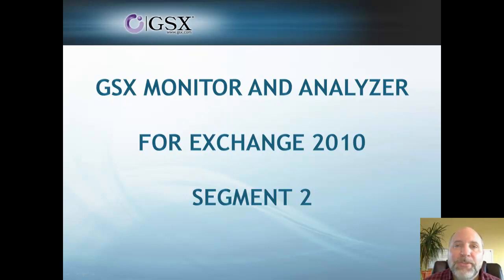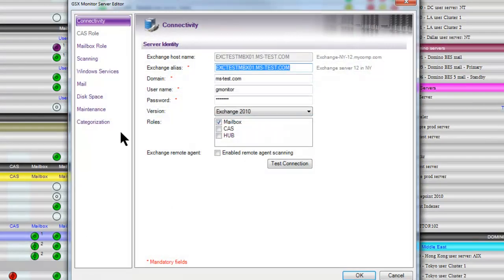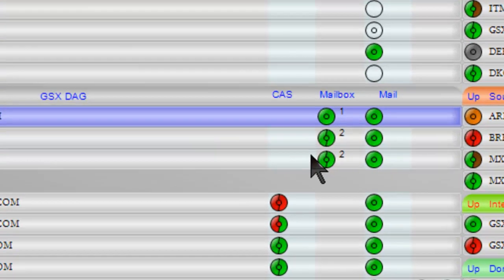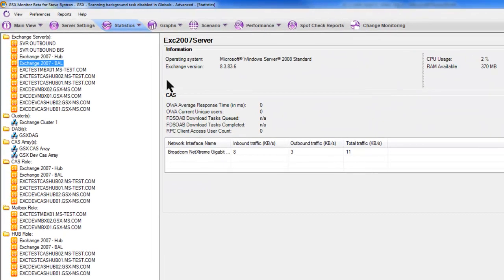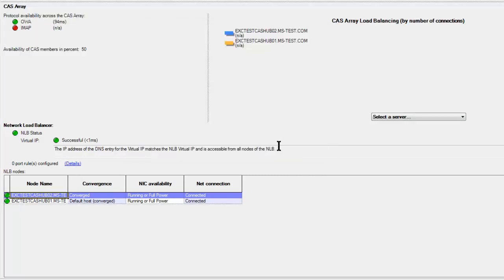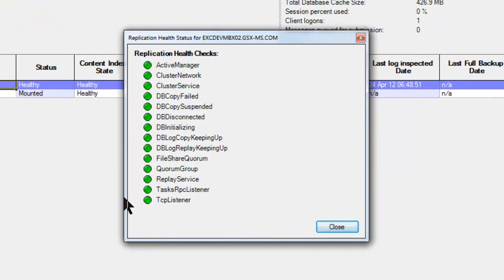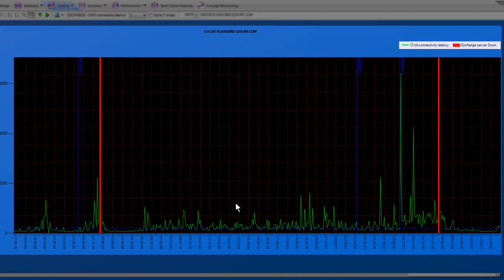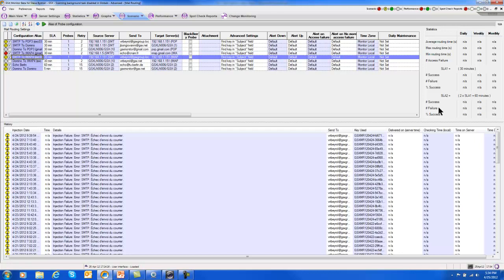GSX Monitor & Analyzer for Exchange : How to make the most out of your collected data?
Monitor, report and alert on the components and services that really matter and stay two steps ahead from your end users issues